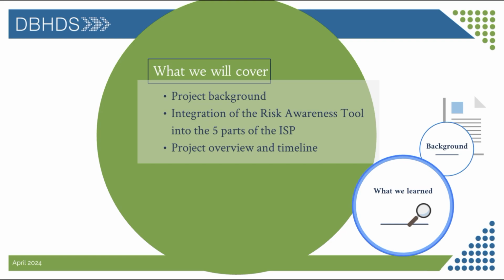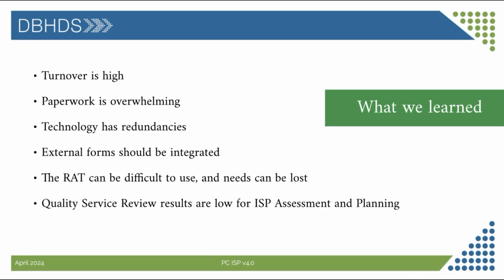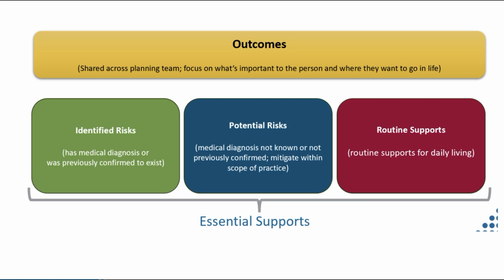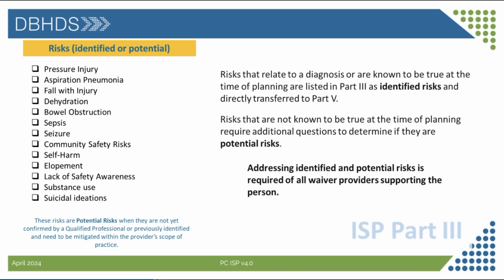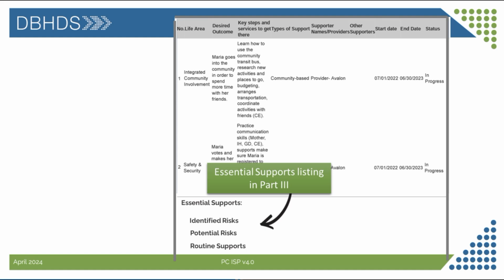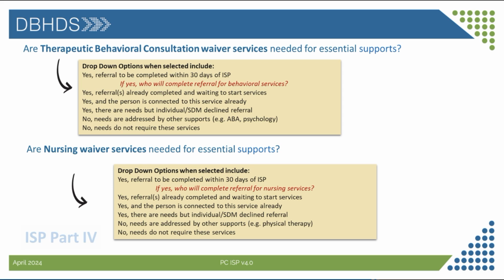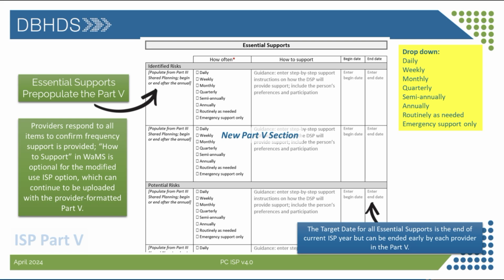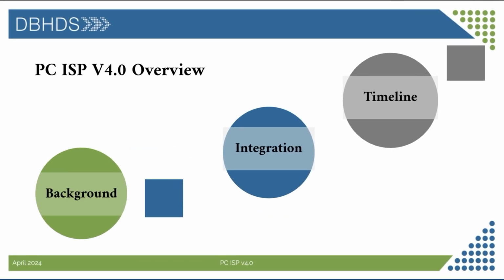PC ISP v4 0 Overview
This video is designed to provide an overview of the coming updates to Virginia's Person-Centered Individual Support Plan (PC ISP). The primary updates this year will  move the Risk Awareness Tool (RAT) into the ISP to place the tool into the SC workflow, create the opportunity to reduce redundancy and streamline ISP elements, and automate identified risk factors within the ISP.